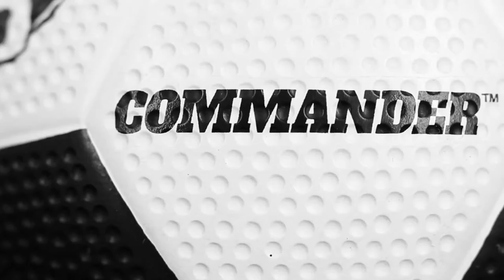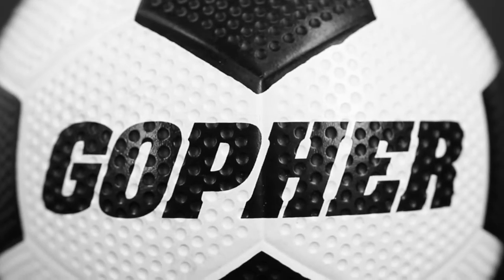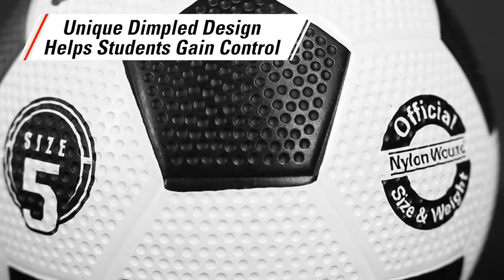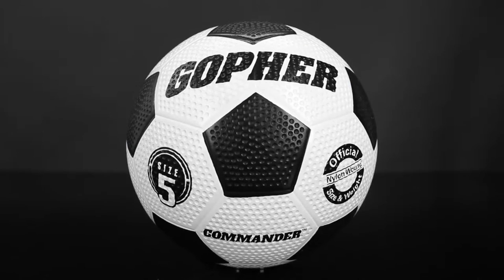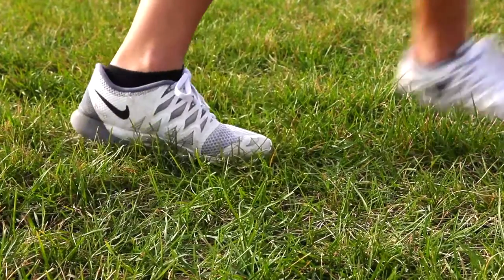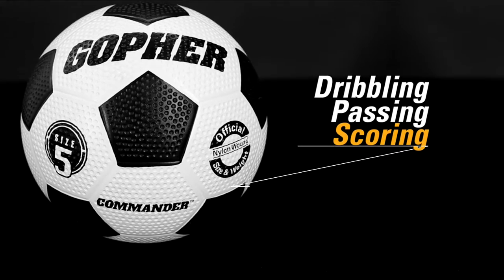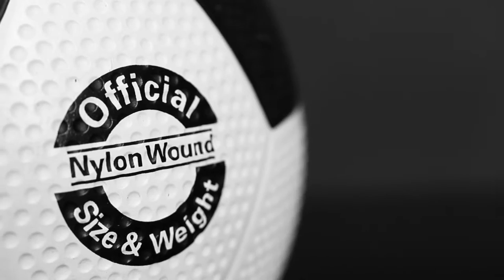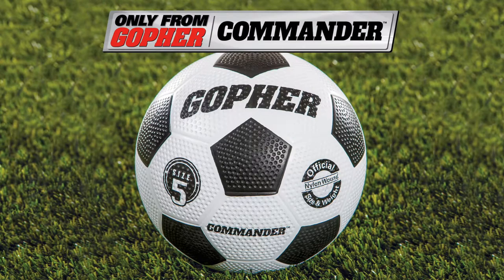Soccer Ball for Great Kicking Results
Dimpled cover helps students take command of the ball!

Durable, rubber soccer ball has a dimpled cover that helps students gain better control of the ball. Design creates less drag and more lift during flight for great kicking results. Butyl bladder offers exceptional durability and consistent pressure.